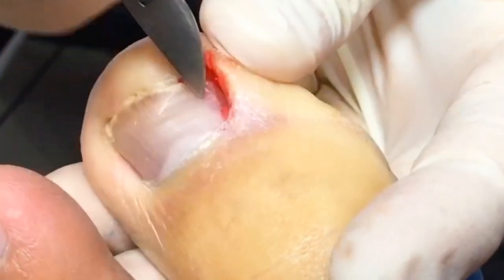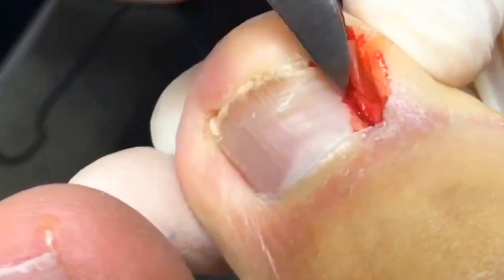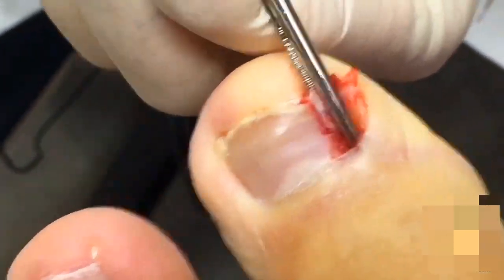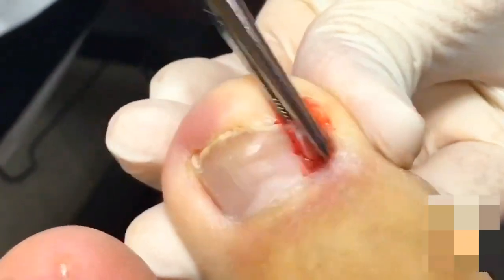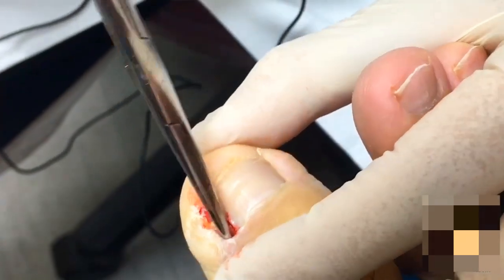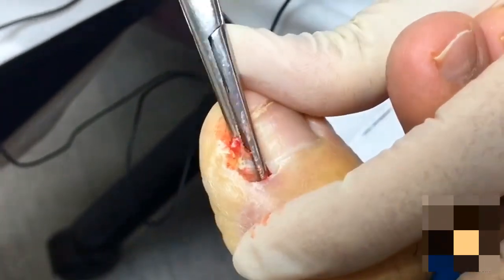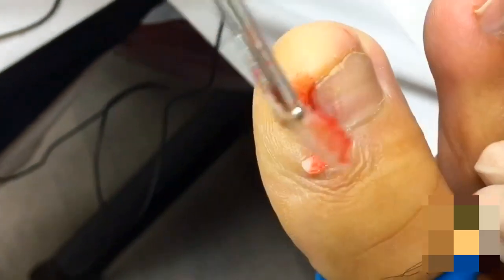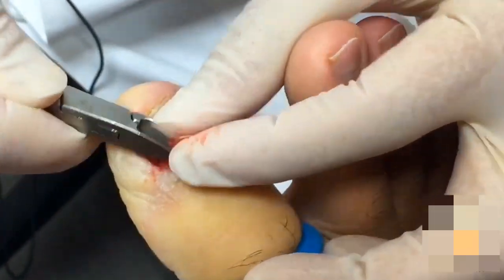Removal Infected Ingrown Toenail by Podiatrist | surgery & how to cure and get rid of pain Pedicure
In this video, a podiatrist performs ingrown toenail removal on a patient with a long, infected toenail. The procedure is shown in detail, so you can see exactly how it's done. The video also discusses the causes of ingrown toenails, the symptoms of infection, and the different treatment options available.
*How to Cut an Ingrown Toenail by a Podiatrist at Home**

In this video, I will show you how to cut an ingrown toenail at home. I am a podiatrist, so I have a lot of experience with this procedure. I will walk you through the steps involved, and I will also give you some tips on how to prevent ingrown toenails from happening in the future.

**What is an ingrown toenail?**

An ingrown toenail is a condition where the edge of the toenail grows into the skin. This can be very painful, and it can also lead to infection.

**How to cut an ingrown toenail at home**

1. Soak your foot in warm water for 10-15 minutes to soften the nail and skin.
2. Wash your hands thoroughly with soap and water.
3. Use a pair of toenail clippers to cut the nail straight across.
4. Use a cotton swab to push the skin away from the nail.
5. Apply a bandage to the area to protect it from infection.

**Tips for preventing ingrown toenails**

* Cut your toenails straight across, not rounded.
* Don't cut your toenails too short.
* Wear shoes that fit well and don't put pressure on your toes.
* Keep your feet clean and dry.

**If you have an ingrown toenail that is painful or infected, you should see a podiatrist.** A podiatrist can remove the ingrown toenail and prescribe antibiotics to treat the infection.

**I hope this video helps you to cut an ingrown toenail at home.

Ingrown toenails are a common condition that occurs when the corner or side of the toenail grows into the skin. This can cause pain, swelling, redness, and infection. If an ingrown toenail is not treated, it can lead to more serious complications, such as sepsis.

The podiatrist in this video uses a combination of methods to remove the ingrown toenail and treat the infection. First, they use a scalpel to carefully cut away the corner of the nail that is growing into the skin. Then, they clean the area with antiseptic and apply antibiotic ointment. If the infection is severe, the podiatrist may also prescribe oral antibiotics.

The video also includes information on how to prevent ingrown toenails from happening in the future. The podiatrist recommends trimming toenails straight across and wearing shoes that fit properly. They also suggest avoiding tight-fitting socks and hosiery.

If you are suffering from an infected ingrown toenail, this video is a valuable resource. It provides clear and concise information on the causes, symptoms, and treatment options for ingrown toenails. The video also includes helpful tips on how to prevent ingrown toenails from happening in the future.
Welcome to our captivating YouTube video where you'll witness the satisfying removal and expert treatment of an infected ingrown toenail by a skilled podiatrist. In this informative guide, you'll learn valuable insights on how to safely cut and cure an ingrown toenail at home. Our expert podiatrist will share essential tips and techniques, from pain relief methods to proper treatment procedures. Whether you're seeking guidance on at-home care or intrigued by the satisfying ingrown toenail removal, this video has it all. Empower yourself with the knowledge to address this common foot health issue and achieve relief from discomfort.